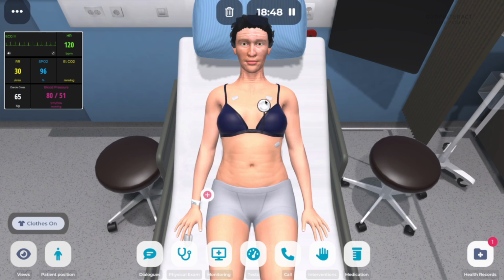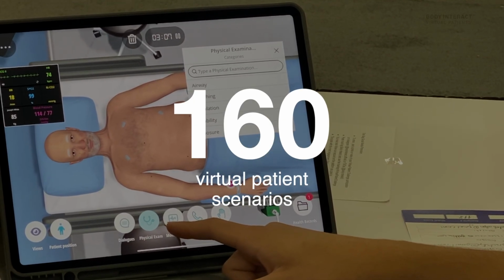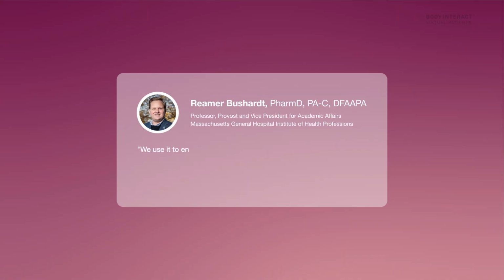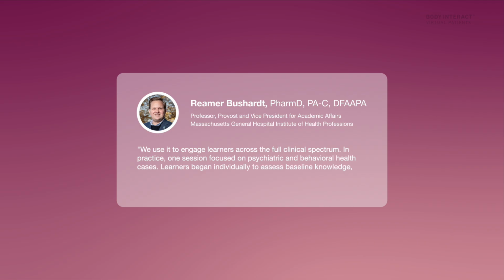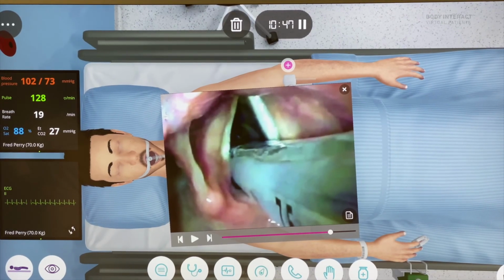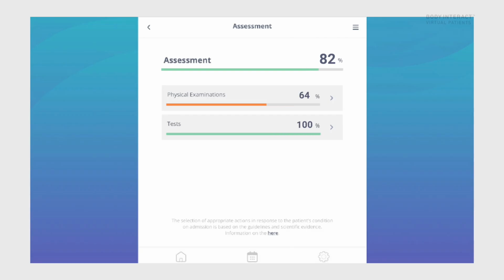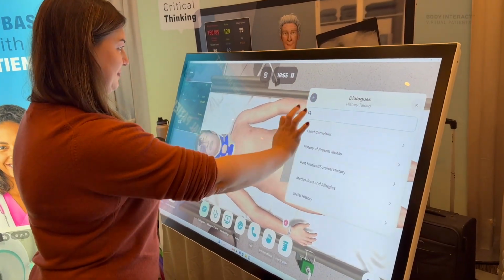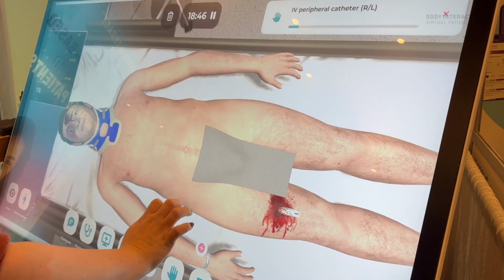New Virtual Patient Simulations for Physician Assistants | Body Interact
Meet the next generation of clinical training for Physician Assistants.
Body Interact brings 160 virtual patient scenarios to life — designed for hands-on clinical learning, mapped to the NCCPA Content Blueprint, and aligned with PANCE and PANRE standards.

With virtual patients who talk, breathe, and respond to every decision, students can practice assessment, intervention, and clinical management safely and effectively.